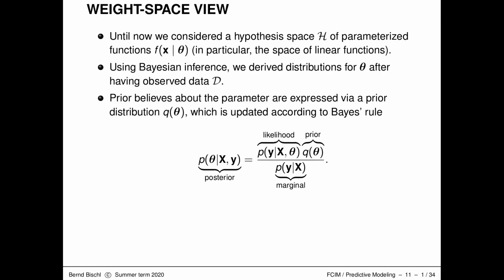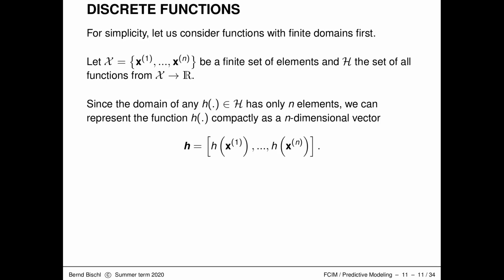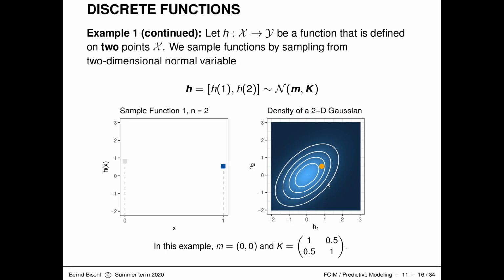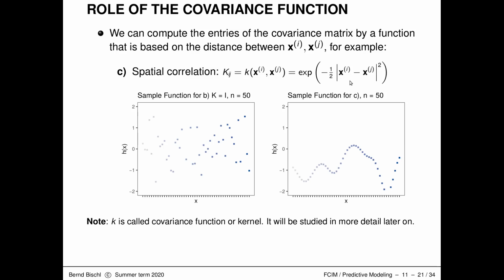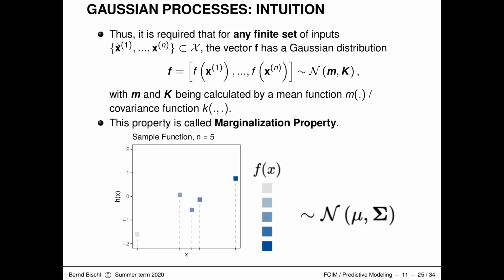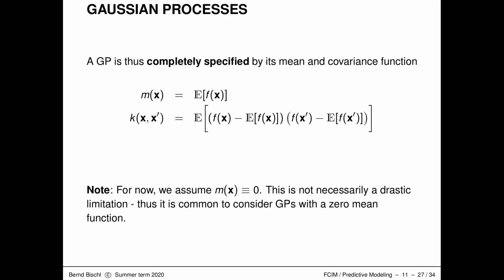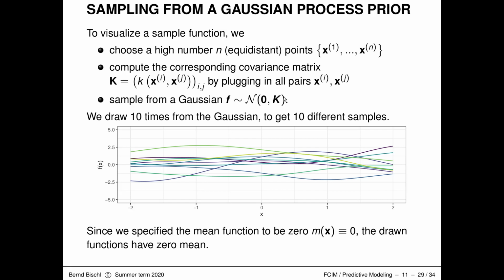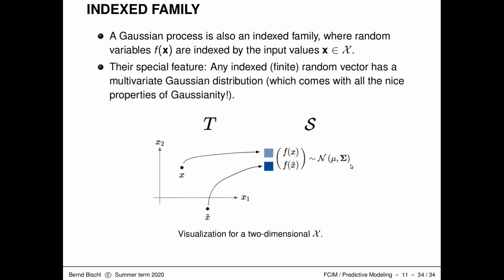SL - 19 Gaussian Processes - 02 Gaussian Processes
📌 Topic: Gaussian Processes, Marginalization Property, Mean and Covariance Function, Indexed Families.